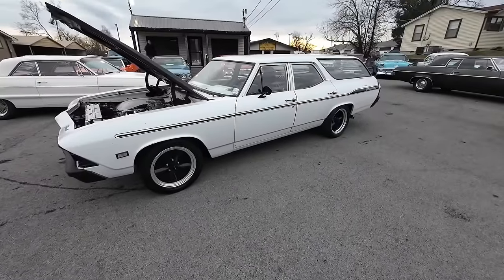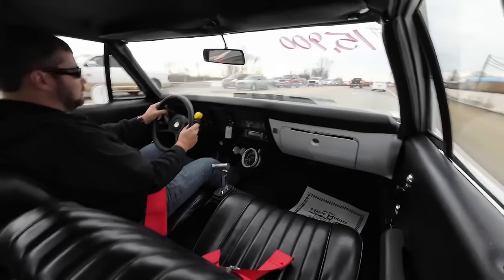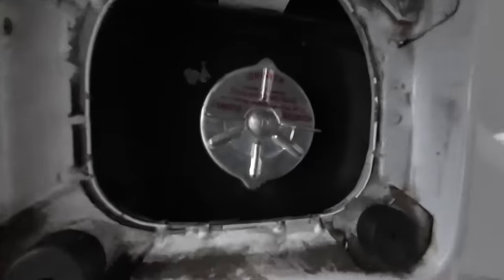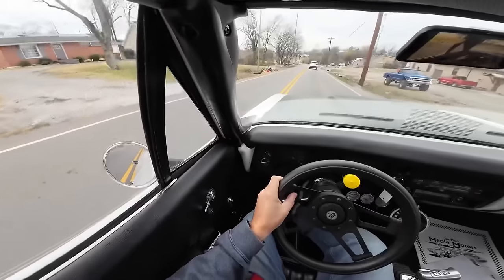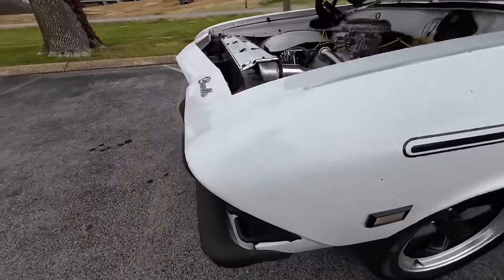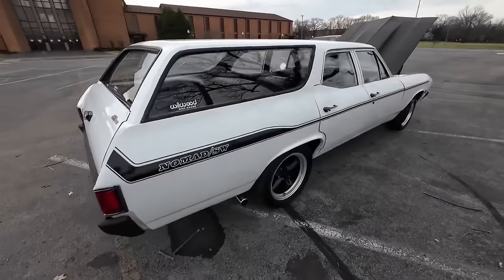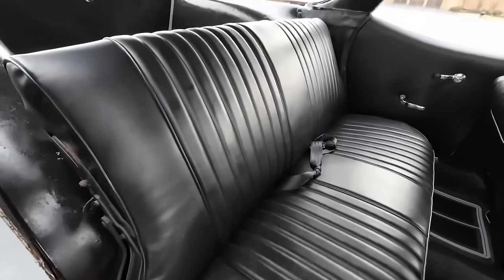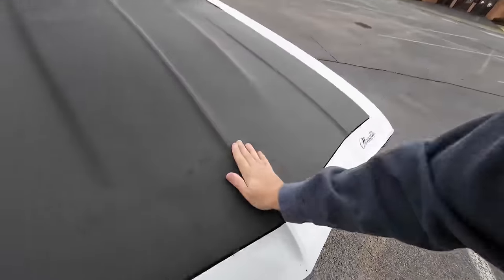Test Drive 1968 Chevrolet Station Wagon V8 SOLD $15,900 Maple Motors #2367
1968 Chevrolet Chevelle Wagon
350 V-8 engine, automatic transmission, power steering, disc brakes, performance upgrades, chrome and aluminum accessories, headers, dual exhaust with Flowmaster style mufflers and electric exhaust cutouts, aluminum radiator, bucket seats, B&M shifter, aftermarket tach and gauges, Grant steering wheel, cowl hood, painted bumpers and trim, staggered 17" aluminum Riddler wheels. Stock#2367 $15,900

Maplemotors.com

Web:  Maplemotors.com
 TN residents